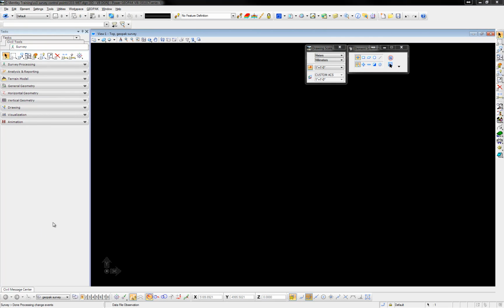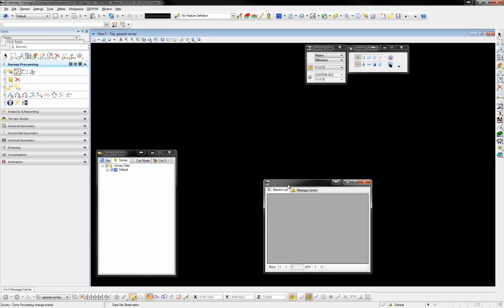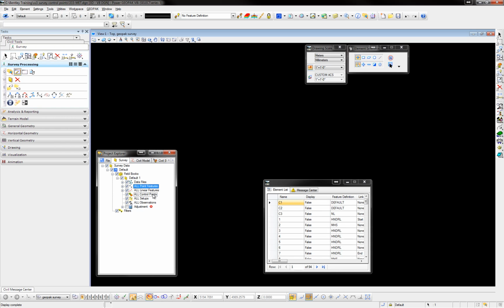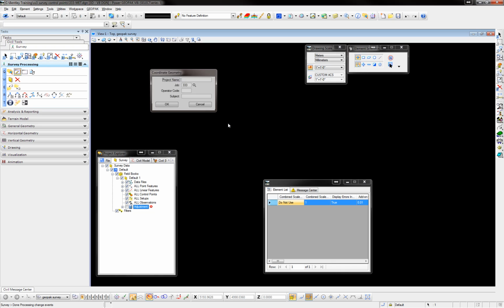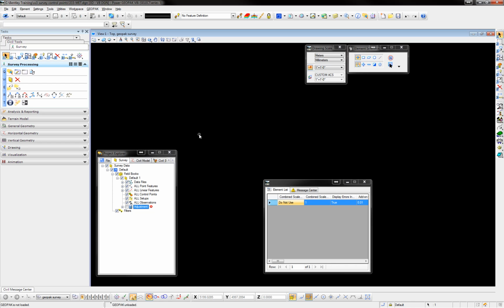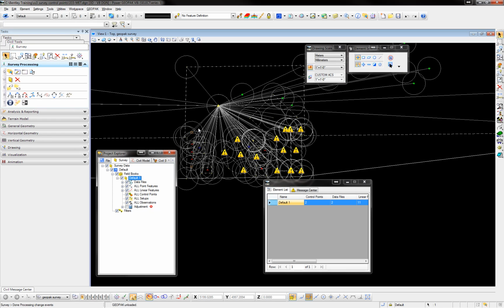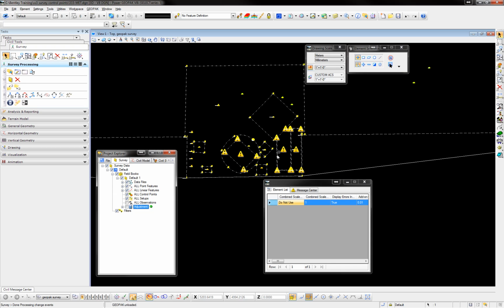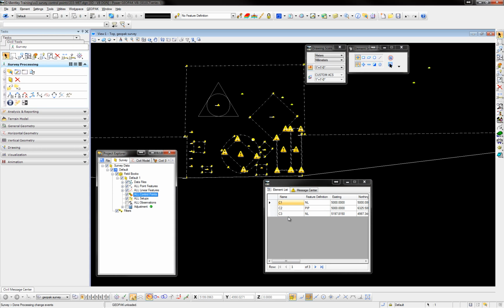ss3 survey control points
ss3 survey control points from gpk